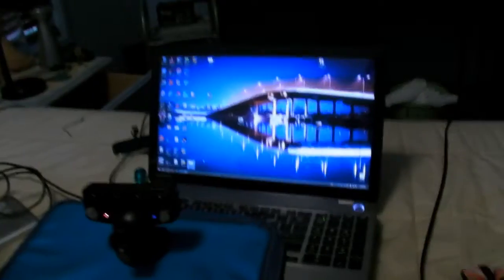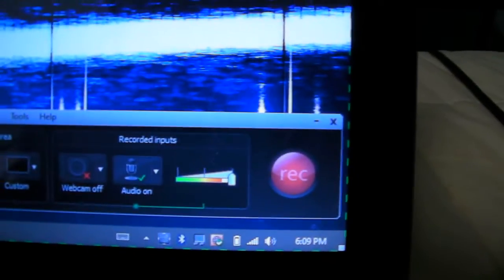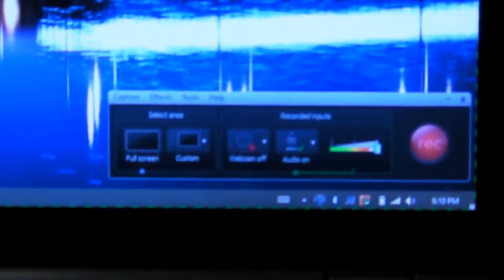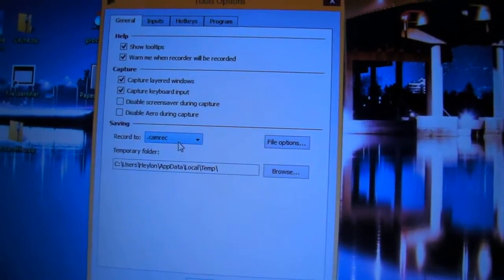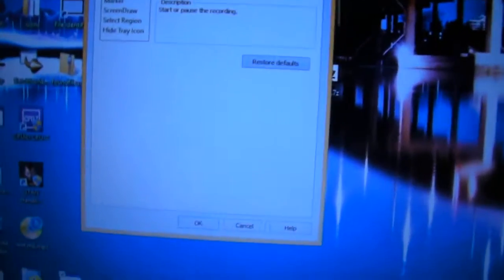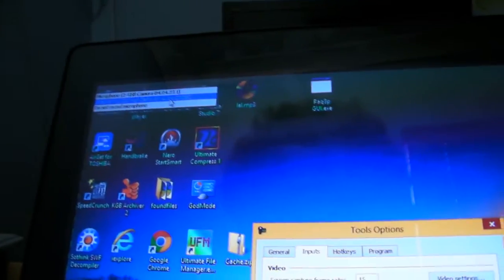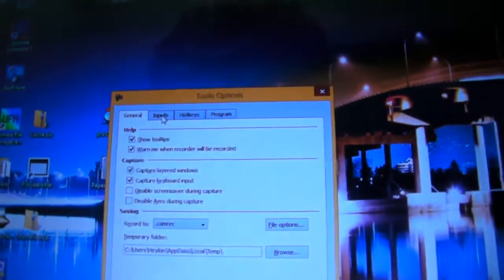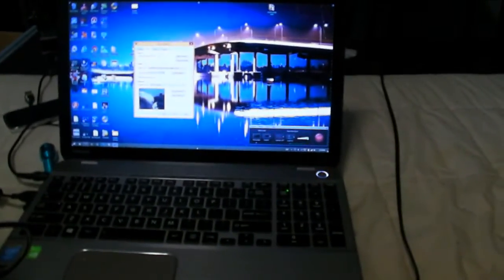Camtasia studio - incompatible with windows 8/8.1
Don't buy it with the intentions of using it with Win8/8.1 as it wont work all that well.